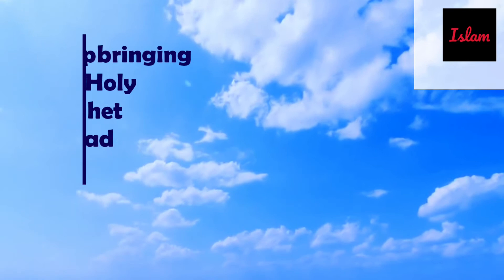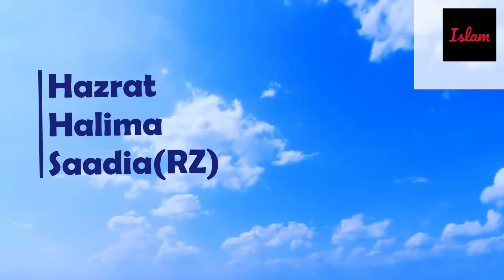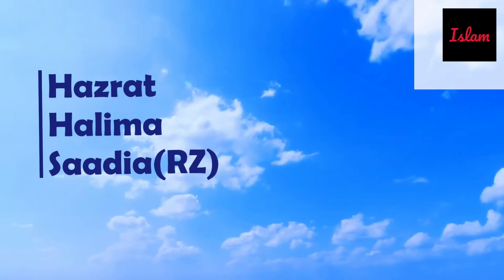Upbringing of Holy Prophet Muhammad (pbuh) by Hazrat Halima (RZ)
Hazrat Halima Saadia belonged to the clan of Banu Sa'd. Banu Sa d were well known for their
purity of Arabic language, therefore according to the custom of rich Makkan families, Mohammad
Peace be upon him) was entrusted to her.
When the Bedouine women visited Makkah in order to take children, for their grooming in an
environment pure Arabic language, all of them refused to take Holy Prophet. They didn't
take him as they got to know that he was an orphan child, They assumed that they wouldn't get much
Riches and a fortune in return of their services to him.
Hazrat Halima Saadia didn't get any of the children. She felt ashamed of going back to her town,
without taking a child.
Someone told her that there was an orphan child left by all other women. She
after consulting with her husband, Harith bin Al-Uza, went to take custody of Mohammad ( peace be upon him).
When Hazrat Halima Saadia was taken to Prophet by Hazrat Aminah, she placed her
hand on Prophet 's chest affectionately on which, Prophet (peace be upon him) smiled and looked at her.
When she took him to her home, the blessings of God were noticed in her household
According to the custom, the children were given back to their parents after two years. NotiCing the
blessings at their home, Hazrat Halima and her husband wished to keep Prophet Muhammad for
more time. They sought permission of Hazrat Amina, insisting that she permitted them to take
Prophet Muhammad with them.
When he grew older he went out with his suckling brother and sisters for grazing goats.

After some times she brought Prophet Muhammad back to his mother in his hometown.

He
was around five at that time. Few reported he spent only 3-4 years with her. In span of 3-4
years which he spent with Hazrat Halima, he lived in harsh desert climate with open
air. This toughened his physique and he got familiar with pure and refined Arabic language.

Due to this, Prophet Muhammad (peace be upon him) used to claim that "Verily I am the most perfect Arab among you; my
descent is from the quraish and my dialect is that of the Banu Sa'd".
The Holy Prophet always expressed his love and respect for Hazrat Halima, during his
later years by calling her "My Mother".

One day when she came, Holy Prophet very honorably welcomed her, and spread his cloak for her to sit on.